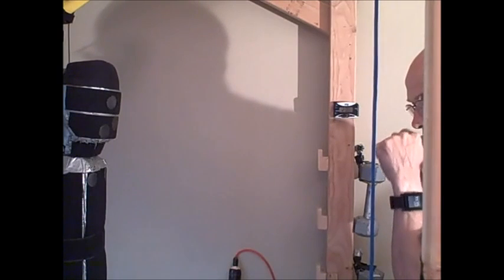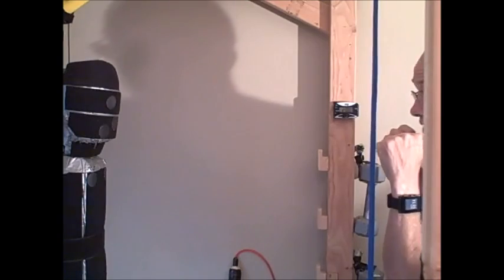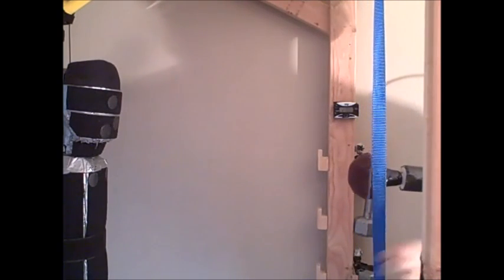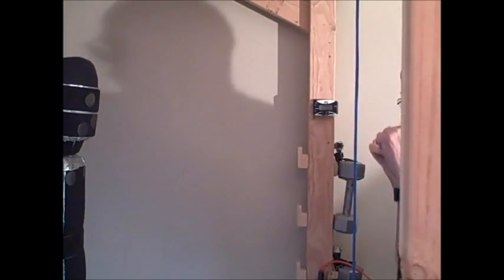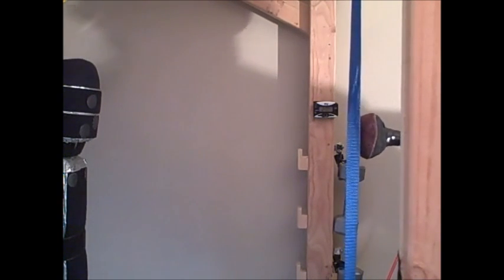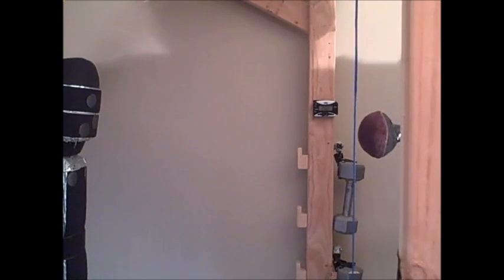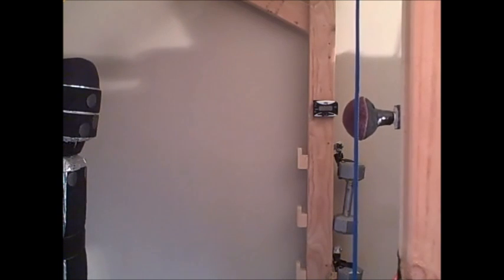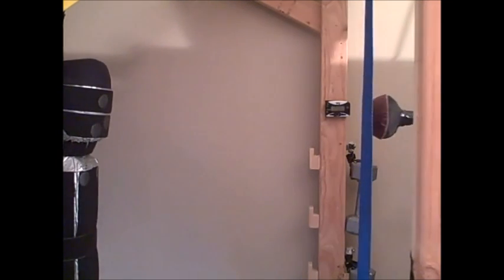Single punch arm speeds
This arm was designed to be handheld and is very lightweight at only two and a half pounds. Even set at low psi pressures, the arm can match human speeds and easily go beyond for over-speed training.